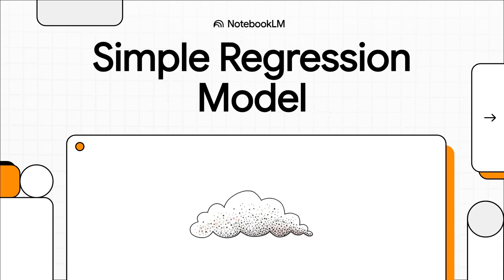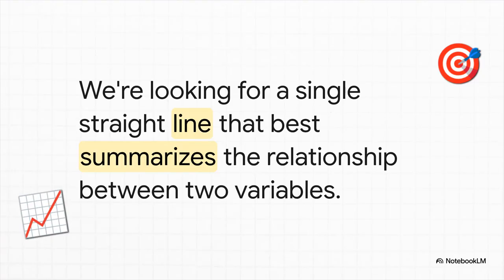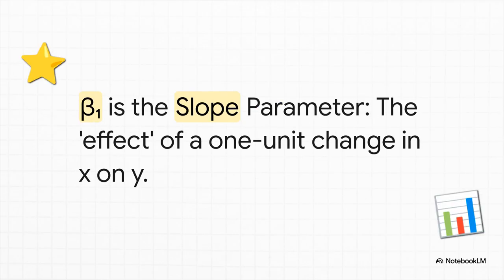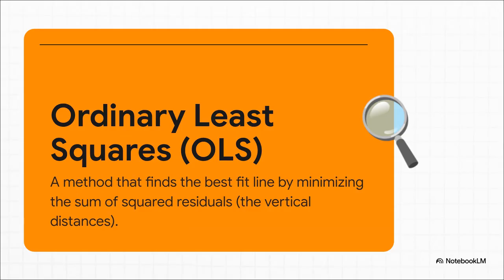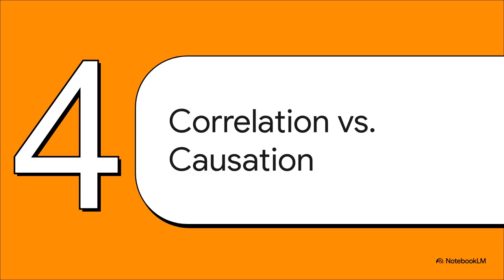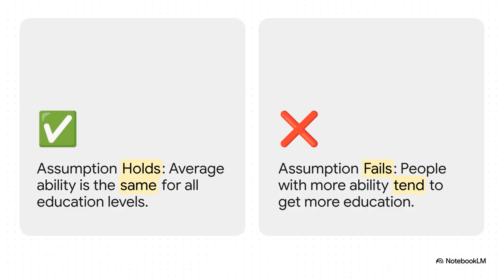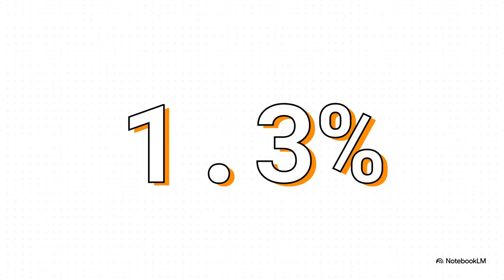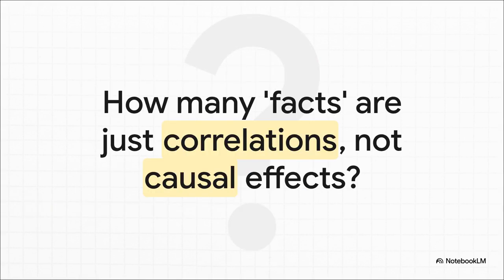Simple Regression Model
Econometrics with "Introductory Econometrics: A Modern Approach 7e" by Jeffrey M. Wooldridge

video made by NotebookLm